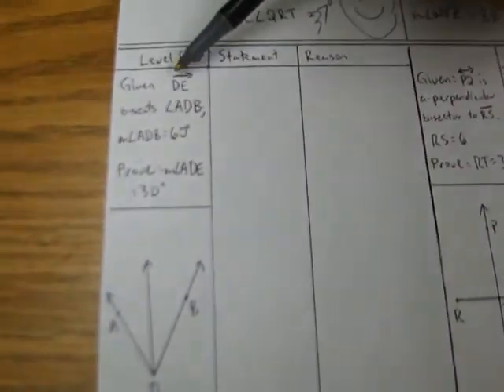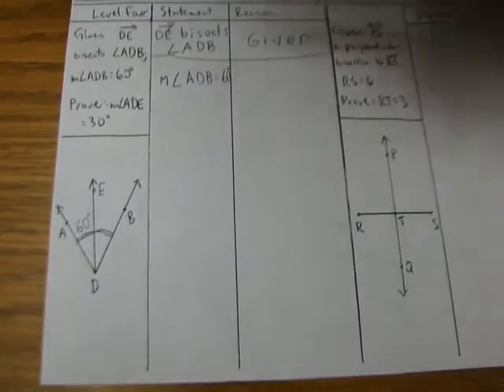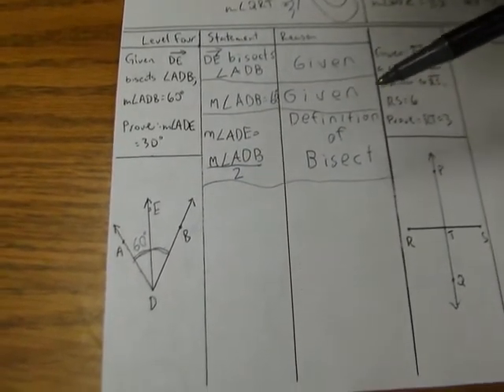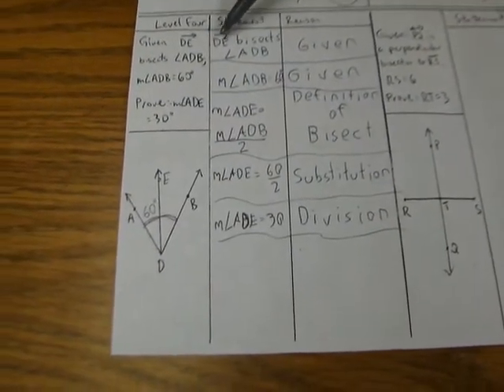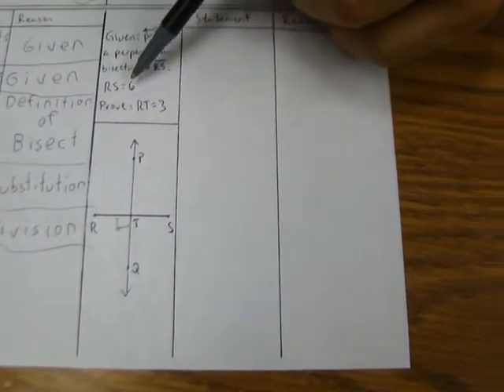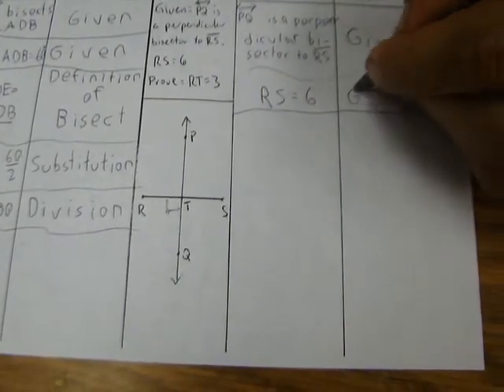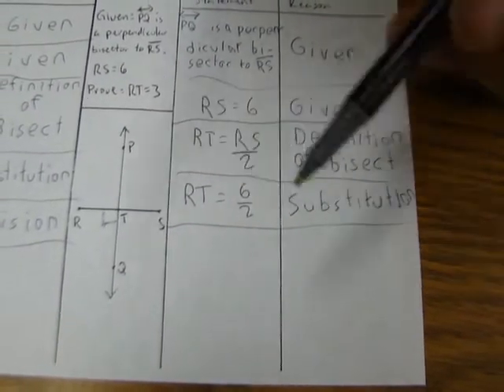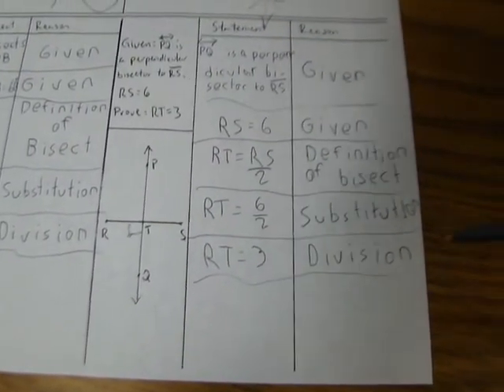Practice Quiz One- Level Four